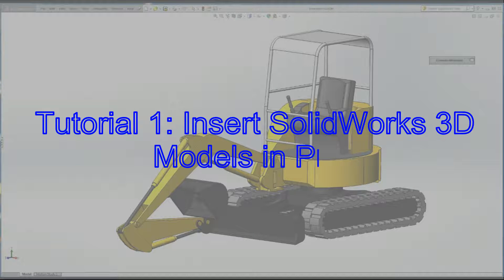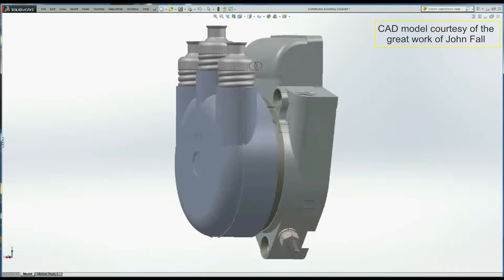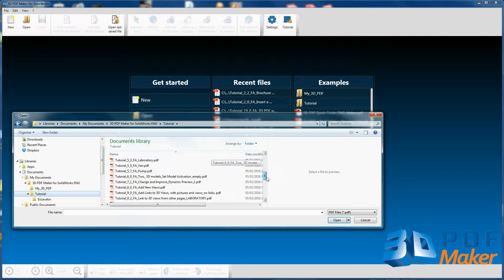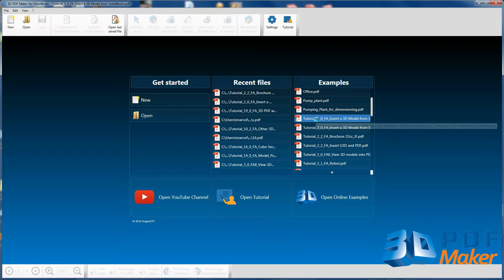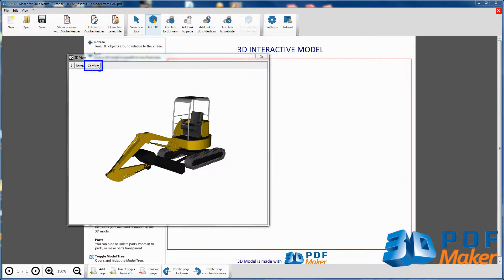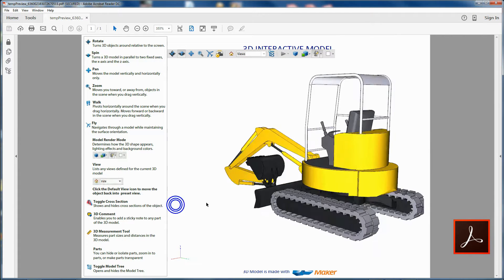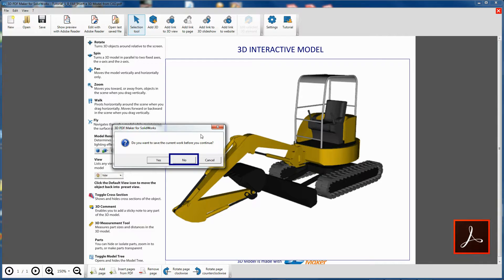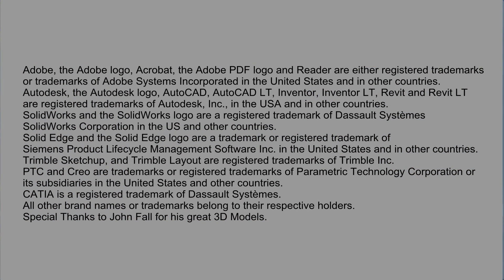3D PDF Maker for SolidWorks Tutorial 1. Insert SolidWorks 3D Models in PDF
3D PDF Maker for SolidWorks is the tool enabling to share your 3D projects made in SolidWorks in an easy way and in the standard format. 3D PDF Maker for SolidWorks creates professional PDF documents containing 3D models of high quality which you can display the way you define it by simply clicking on tests and images.